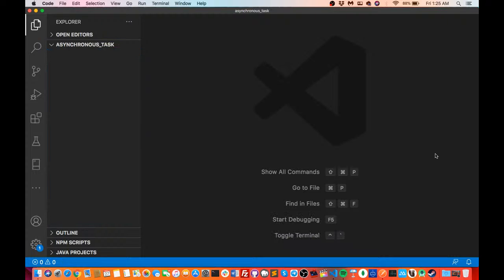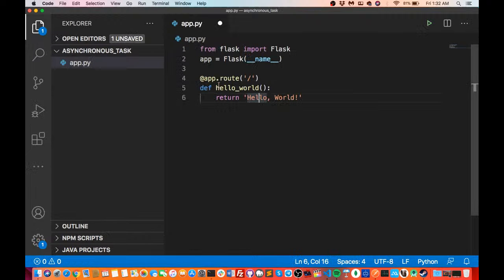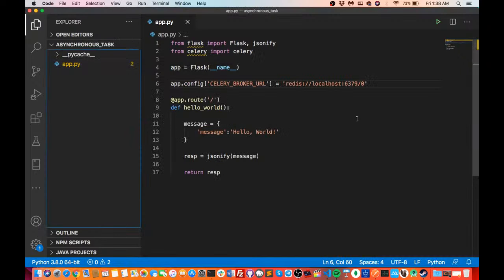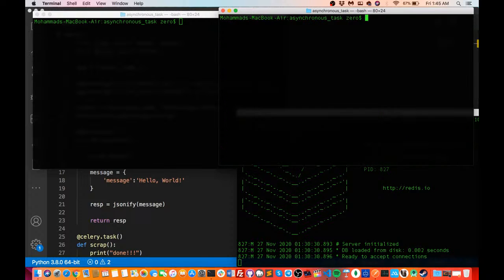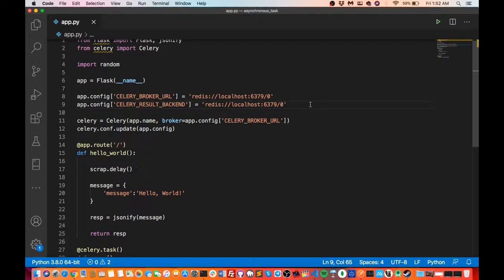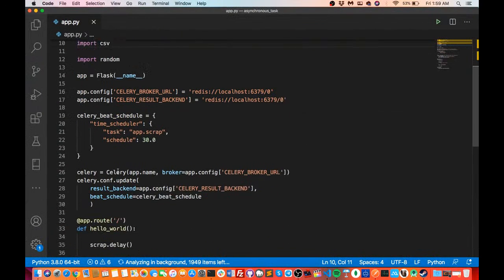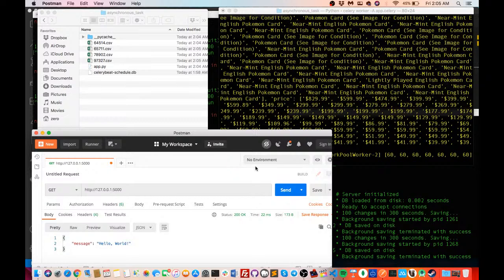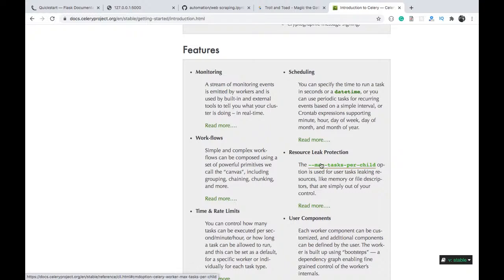Asynchronous Task in Flask Using Celery + Redis